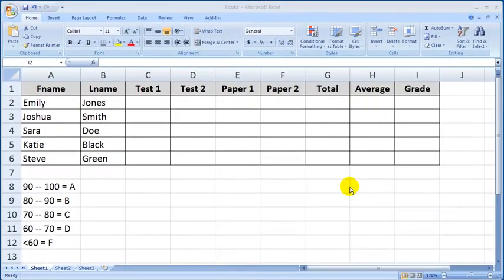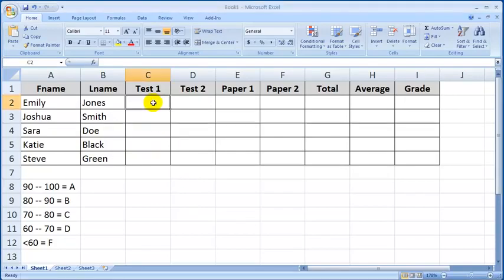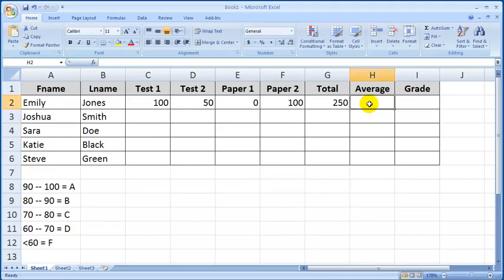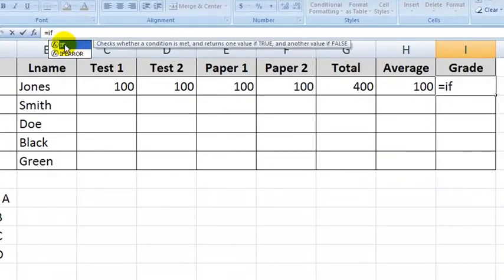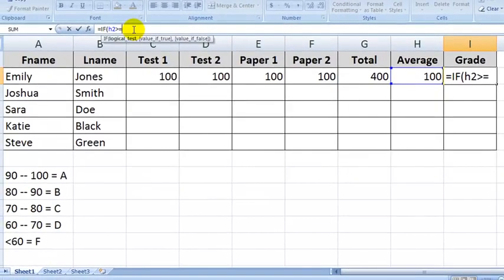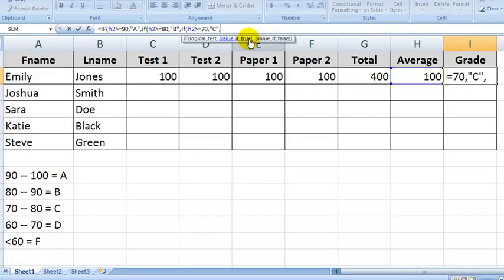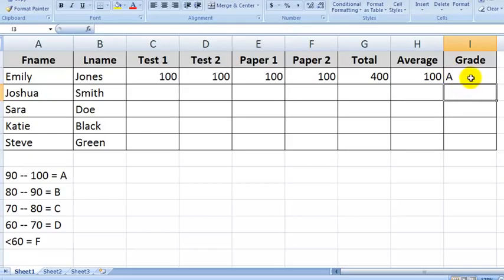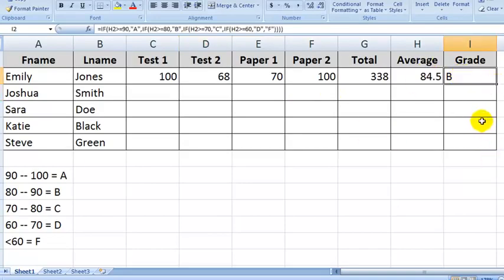MS Excel, the IF Function, Letter Grades